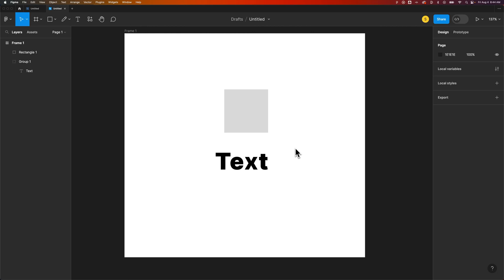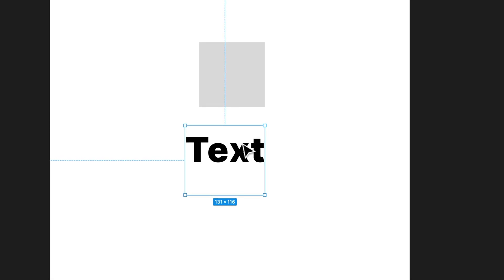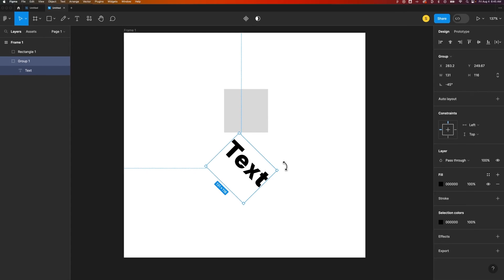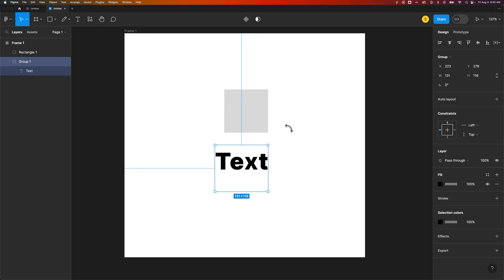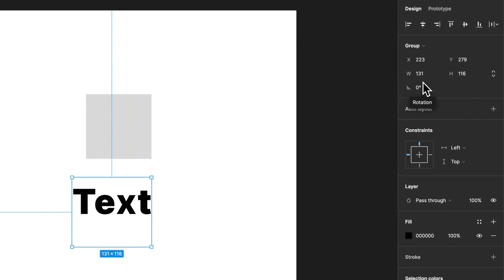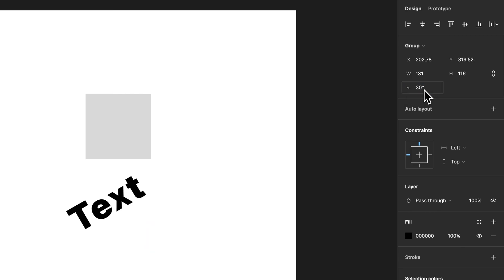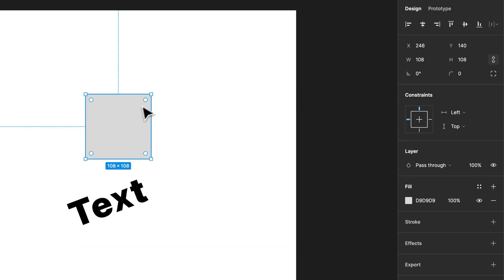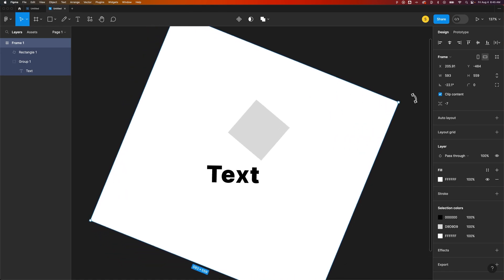How to Rotate in Figma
In this Figma tutorial, learn how to rotate in Figma. You can rotate frames, shapes, text, and objects easily with the Figma rotate options!